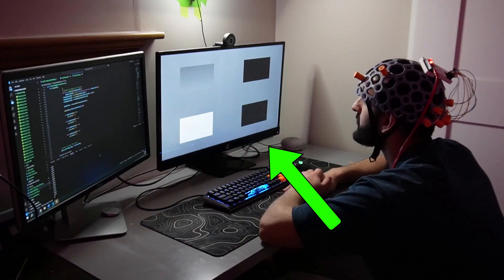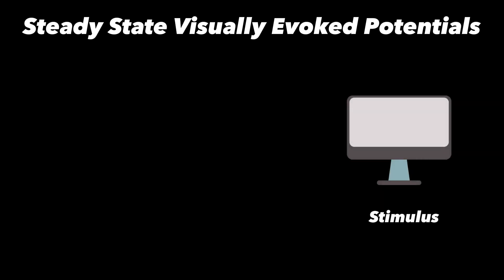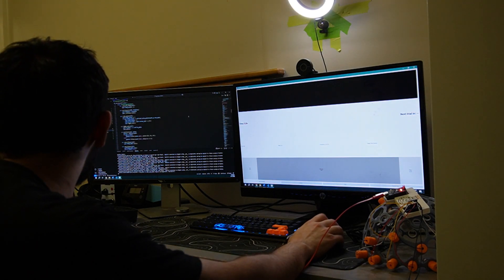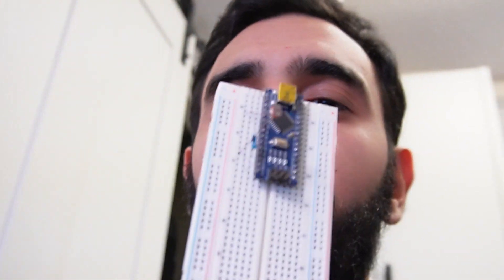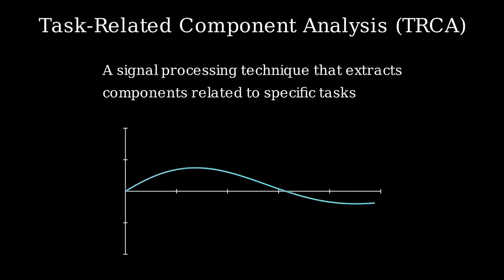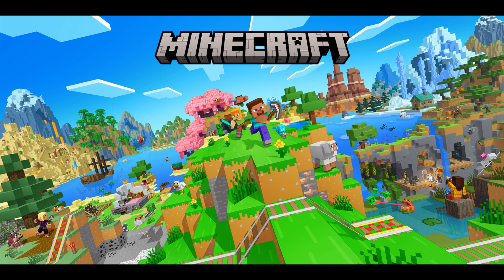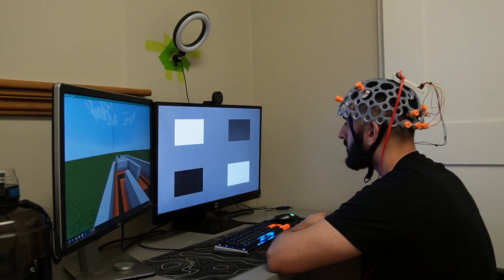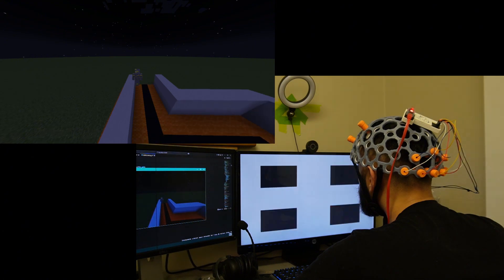Playing Minecraft with a Brain Computer Interface...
In this video, I try to make my own brain-computer interface to play Minecraft... let's just say, it's way harder than it looks.

🎓 Explore NeuroPawn
Level up your neuroscience journey with affordable, open-source EEG hardware built for education, research, and innovation.
🔬 Whether you're a student, hacker, or researcher, NeuroPawn helps bring your brain-computer interface ideas to life.

Timestamps:
Teaser: 00:00
Chapter 1 - Introduction: 00:19
Chapter 2 - Neuroscience Background: 01:10
Chapter 3 - My plan: 03:06
Chapter 4 - The headache beings: 03:40
Chapter 5 - White paper research: 05:57
Chapter 6 - Testing with Minecraft: 08:35
Chapter 7 - Conclusion: 11:16